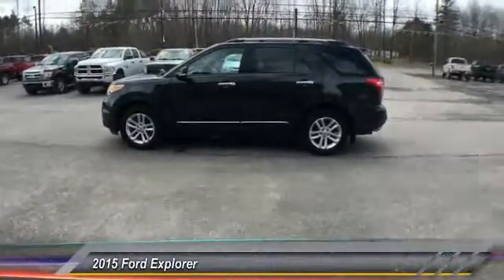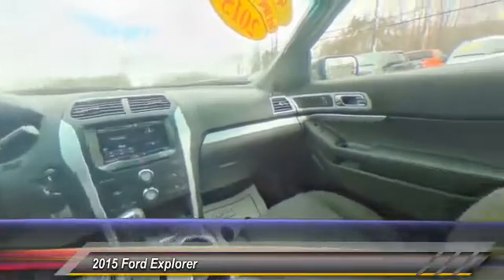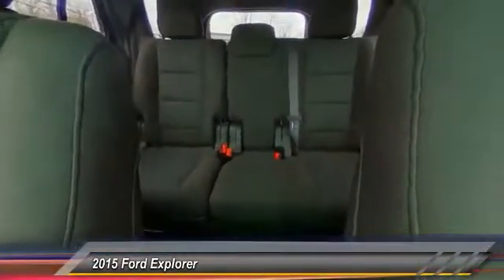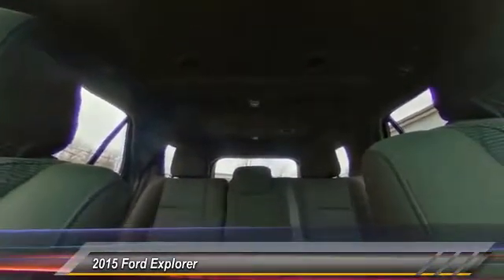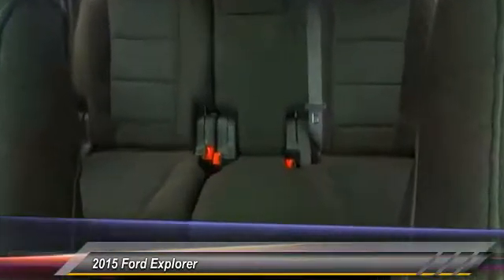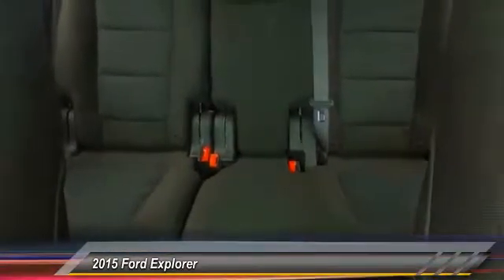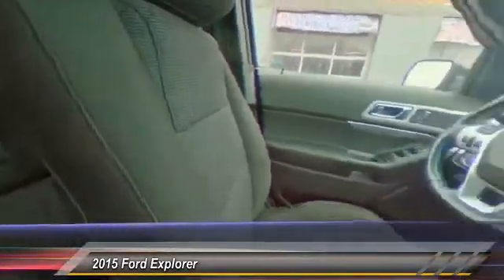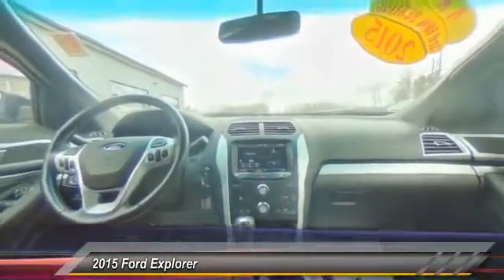2015 Ford Explorer Bridgeport NY 2359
2015 Ford Explorer XLT

Tecforce Automotive
623 State Route 31

Gray 2015 Ford Explorer XLT AWD 6-Speed Automatic with Select-Shift 3.5L 6-Cylinder SMPI DOHC *New Oil Change and Filter* *Bluetooth Hands-Free* *USB / AUX Inputs to play music* *Backup Camera* *Split Folding Rear Seats* *Tow Package* *3rd Row Seating* Explorer XLT 3.5L 6-Cylinder SMPI DOHC 6-Speed Automatic with Select-Shift Black Cloth.brbr***Tecforce Automotive is CNY'S *TRUCKSOURCE.COM*!! We've got you covered all the way around! Stop in and see what our amazing reviews are all about! Add a suspension lift or a wheel and tire package to any vehicle! Call for pricing today!brbrAwards:br * 2015 KBB.com 5-Year Cost to Own Awards * 2015 KBB.com Brand Image AwardsbrAll prices and specifications are subject to change without notice. Prices may not include additional fees such as government fees and taxes title and registration fees finance charges dealer document preparation fees processing fees and emission testing and compliance charges. This vehicle may be subject to an open safety recall. to find more information pertaining to this vehicle.brbrReviews:brbr * Upscale cabin; abundant high-tech features; comfortable ride; fuel-efficient turbocharged four-cylinder engine; strong turbocharged V6. Source: Edmundsbr